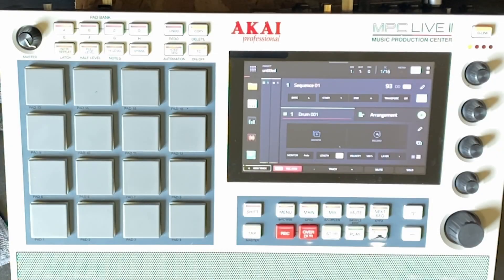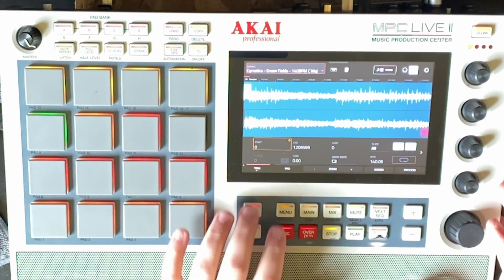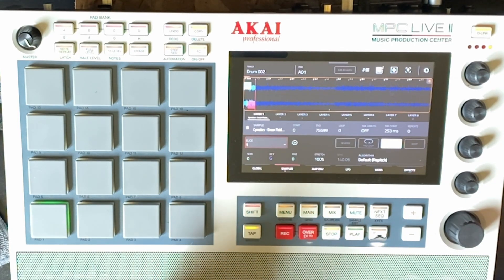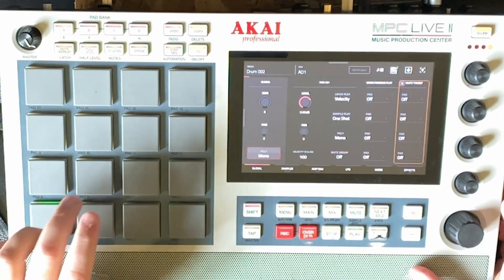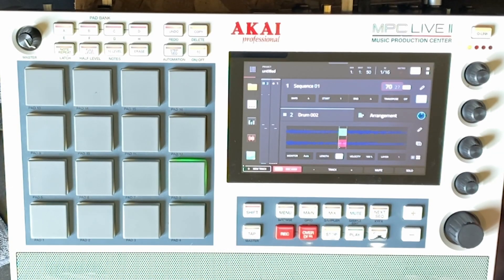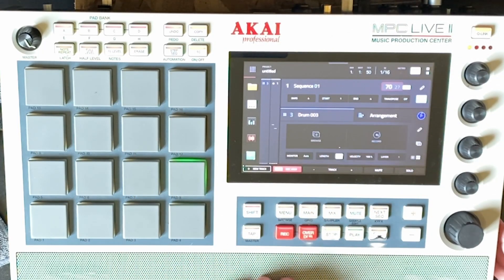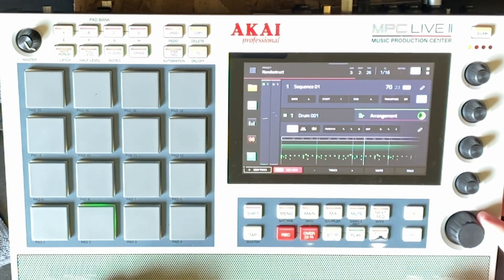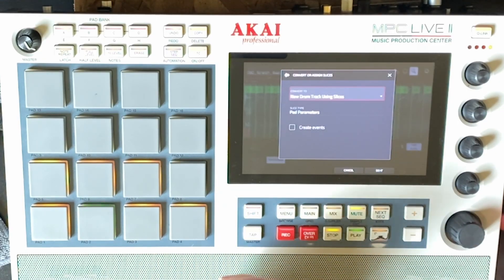Stop Converting New Drum Tracks and Start Non-Destructive Chopping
Non-destructive sampling on the MPC lets you chop loops, set regions, and re-arrange ideas without overwriting the source audio—perfect for fast experimentation and versioning. In this video, I show how Non-Destructive Slices differ from Destructive edits (Trim/Discard), when to use each, and how to flip one loop into multiple performances—all while keeping the original safe. For context, non-destructive slices store a list of regions linked to the sample instead of permanently cutting the waveform.